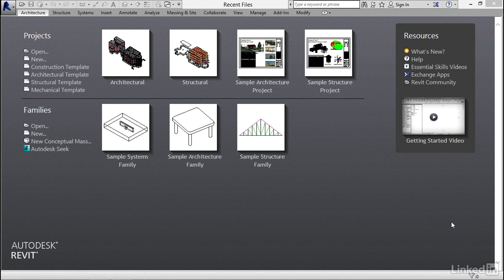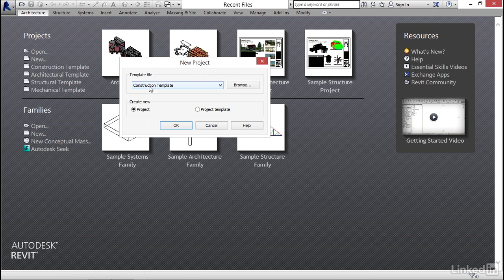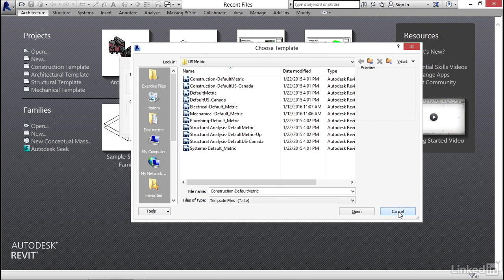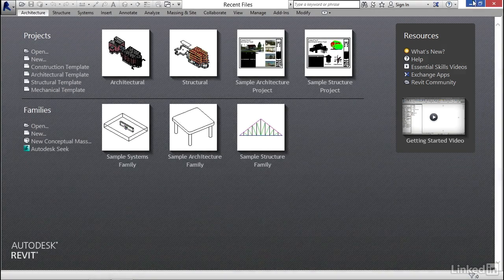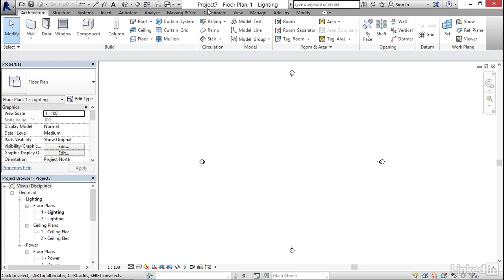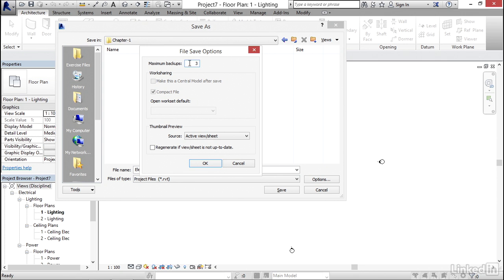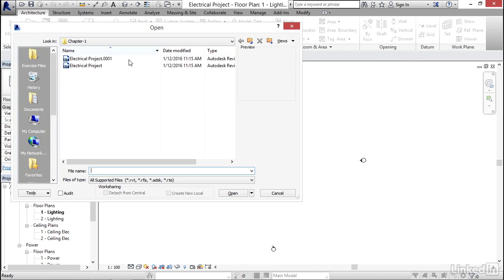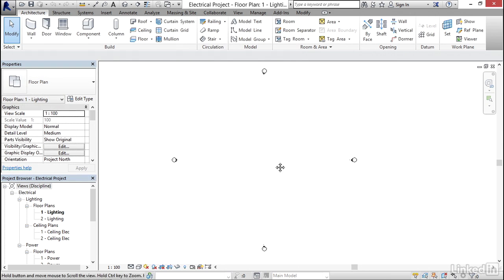02 01 Starting a project using Revit templates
02_01-Starting a project using Revit templates